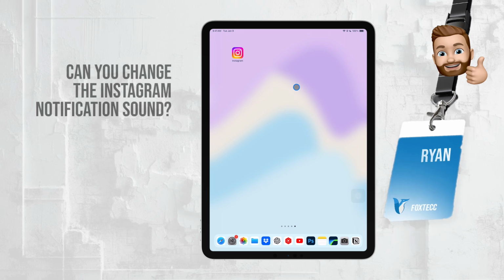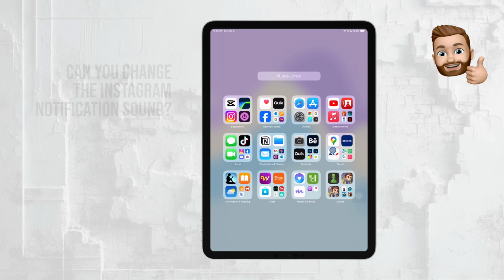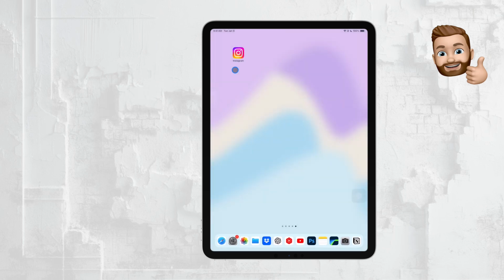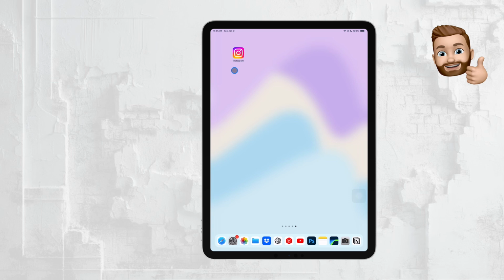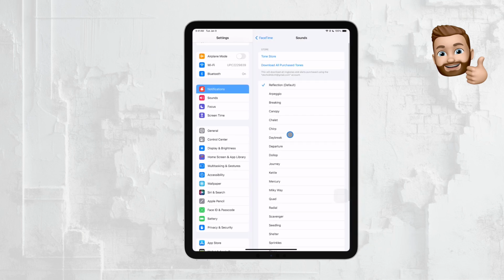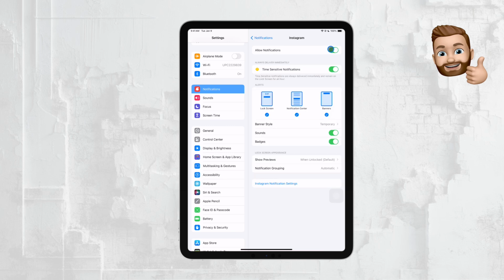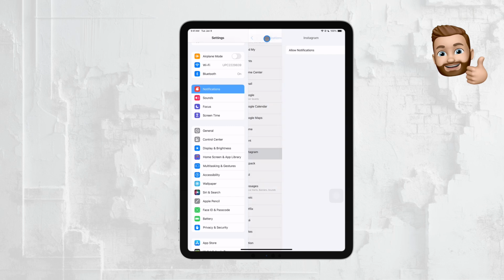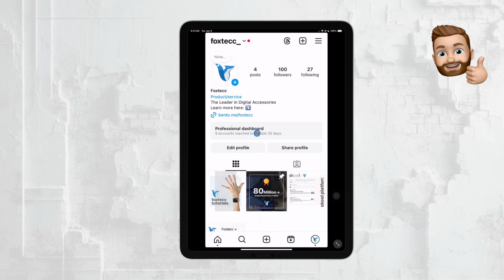Can You Change the Instagram Notification Sound on the iPhone and iPad? (explained)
In this video, we explore how to change the notification sound for Instagram on iPhone and iPad. We walk through the steps needed to customize your alert tones, ensuring you never miss an important notification. Whether you're looking to personalize your Instagram experience or simply want to switch things up, this guide will help you get it done quickly and easily.